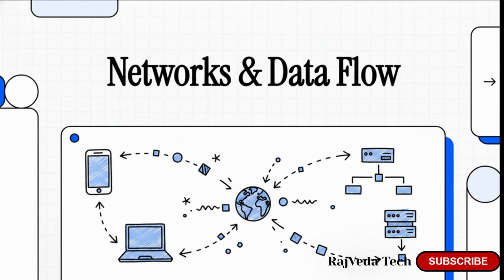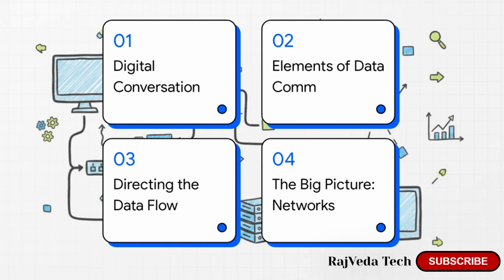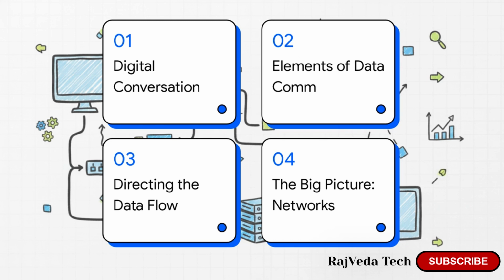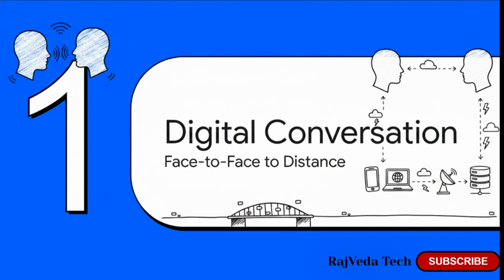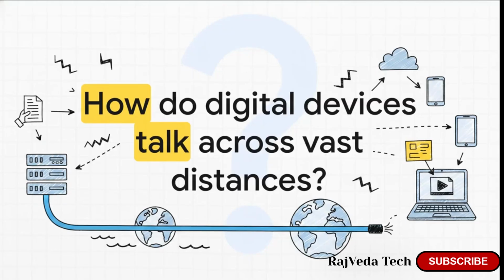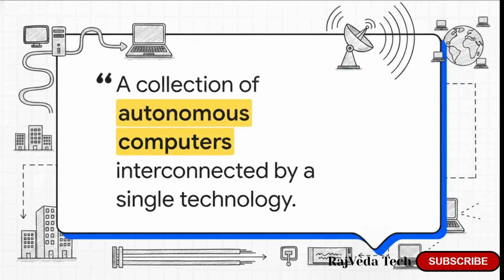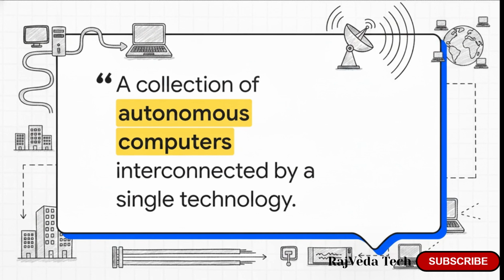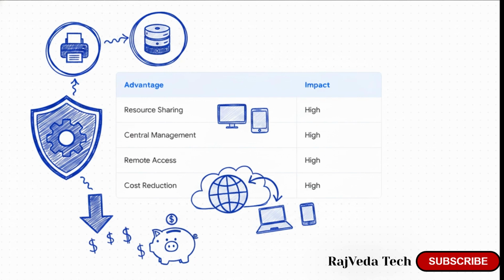Computer Networks Introduction: Data Communication & Data Flow Explained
What is a Computer Network, and how does data actually travel across the internet? In this introductory video, we break down the fundamentals of Computer Networks, Data Communication, and Data Flow in the simplest way possible!

Whether you are a computer science student prepping for exams (like GATE, university finals, or CCNA) or just a tech enthusiast curious about how the digital world works, this video is the perfect starting point.

📚 What You Will Learn in This Video:
Computer Networks: What they are and why we need them.

Data Communication: How information is exchanged between devices using sender, receiver, medium, message, and protocols.

Data Flow Direction: The difference between Simplex (one-way), Half-Duplex (alternate two-way), and Full-Duplex (simultaneous two-way) transmissions.